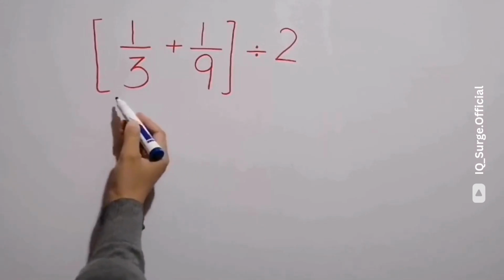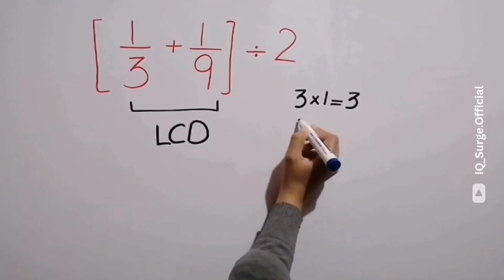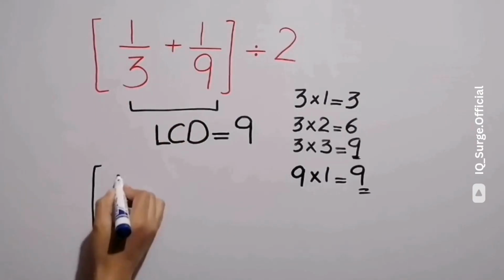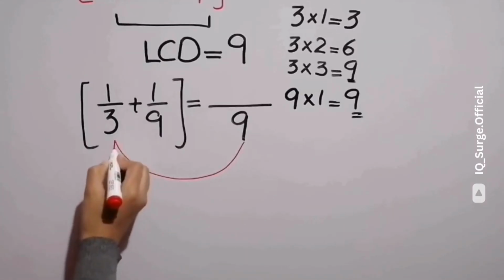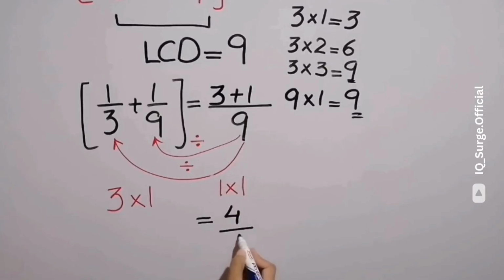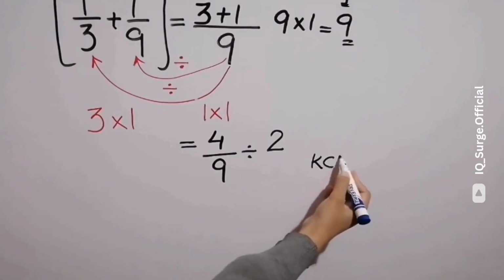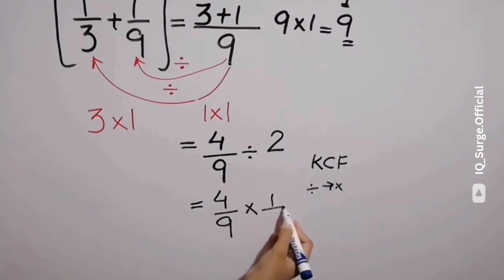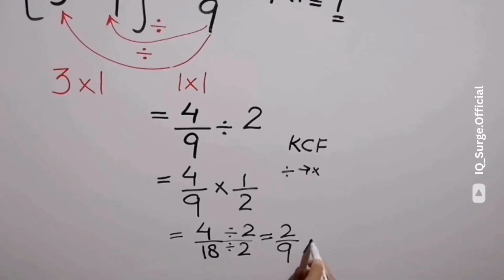The BIGGEST Fraction Division Mistake You're Making!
Most people divide fractions the wrong way… and they don’t even know it! 😳
In this video, I’ll show you the BIGGEST mistake students make when solving fraction division — and how to fix it in seconds.

Today’s problem: (1/3 + 1/9) ÷ 2
Think you can get it right? Try before watching the solution!

✔ Simple explanation
✔ Fast fraction trick
✔ Perfect for students, teachers & math lovers

Let’s see who really understands fraction division!